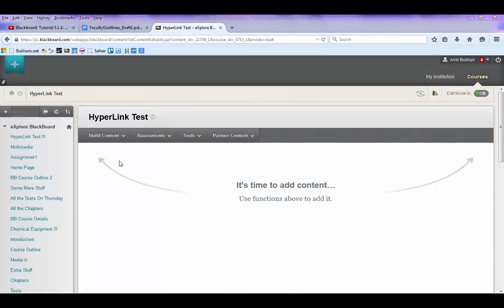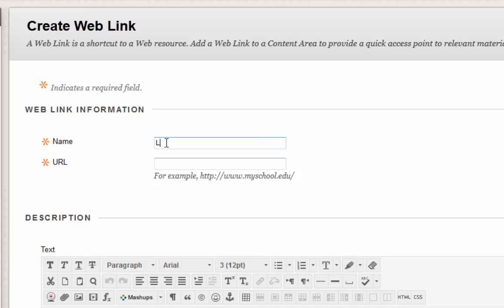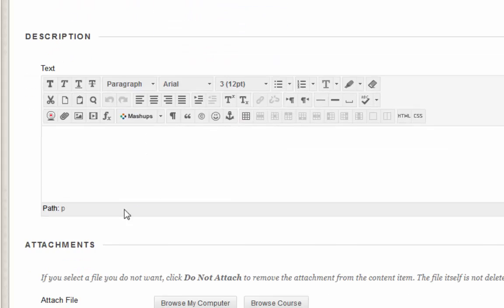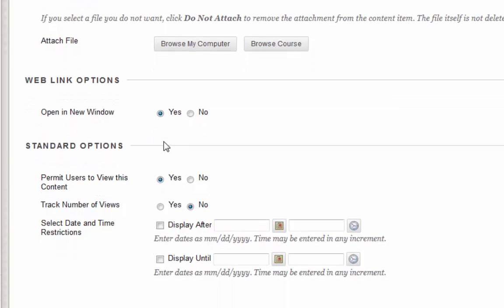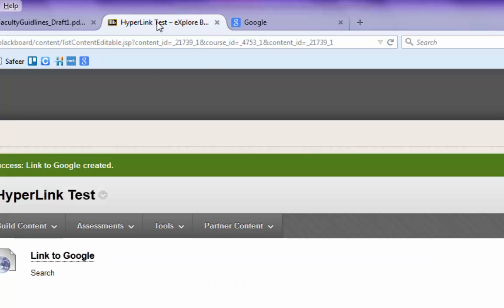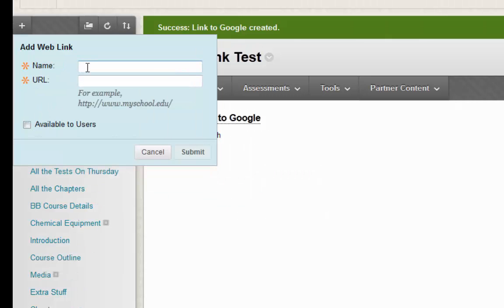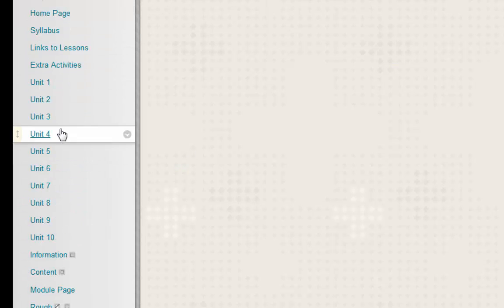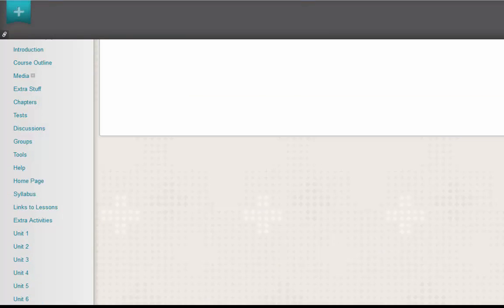Blackboard: Tutorial 3.1.1.1.6: WebLink